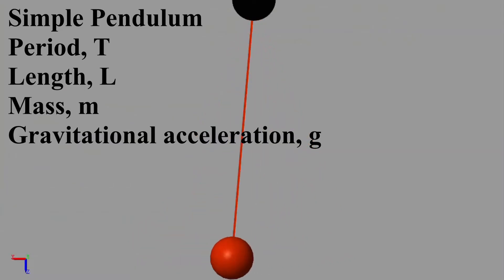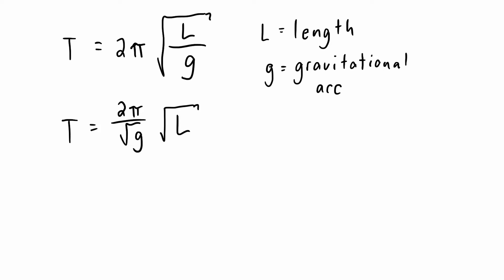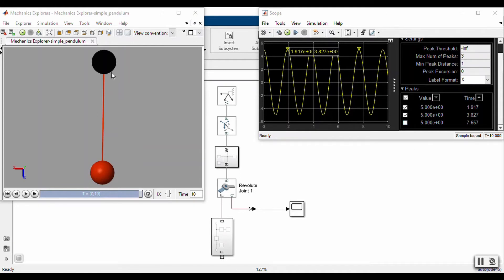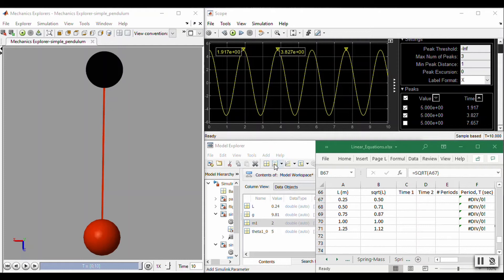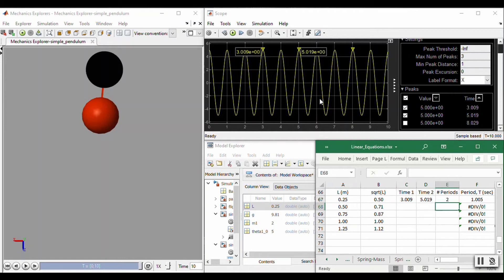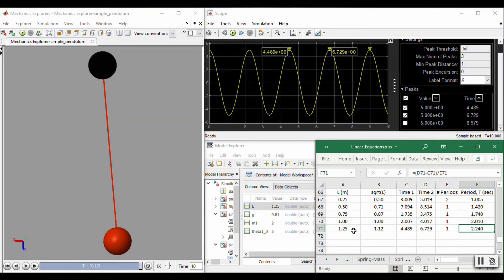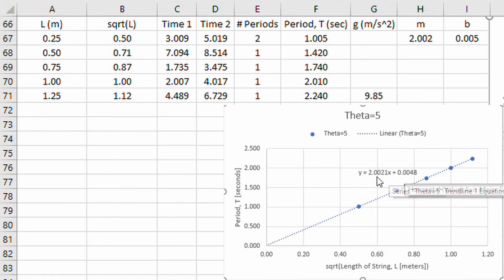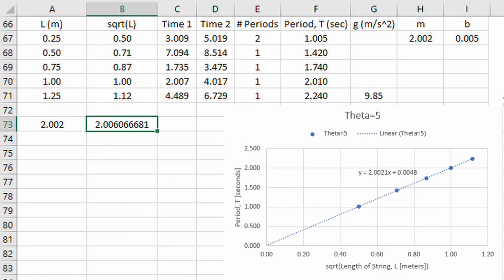Linear Equation based on Simple Pendulum Simulation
In this video, you will learn how to use data from a simulation to verify the equation for the period of oscillation of a simple pendulum. We will turn the equation relating the period of oscillation of the pendulum to its length into a simple linear equation.